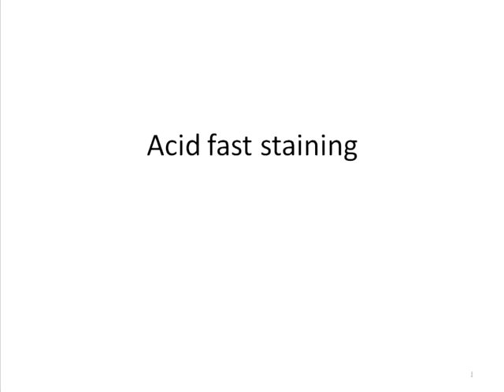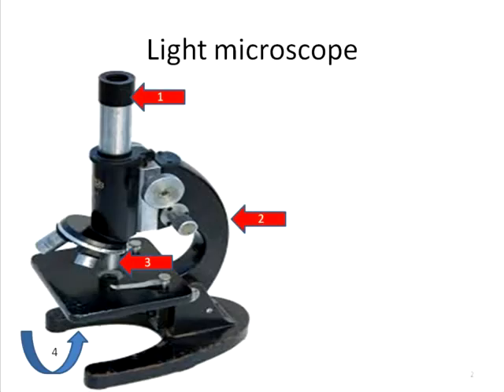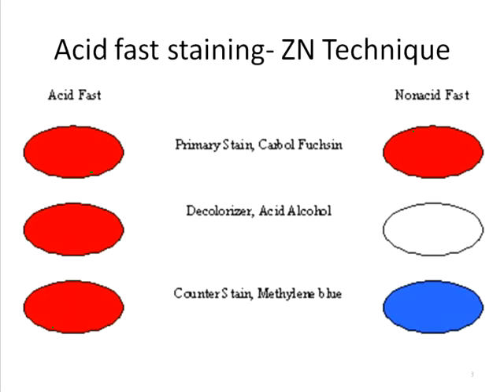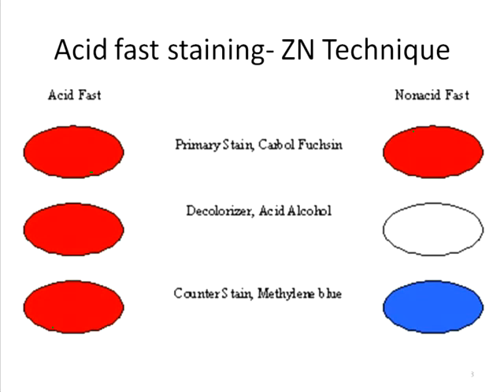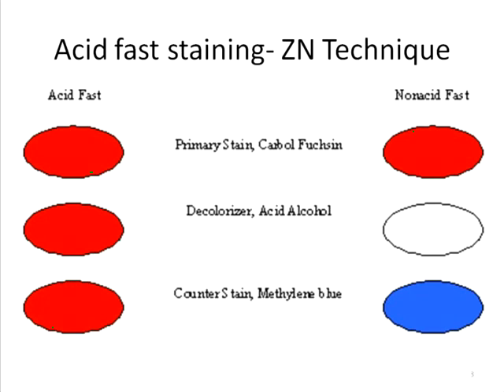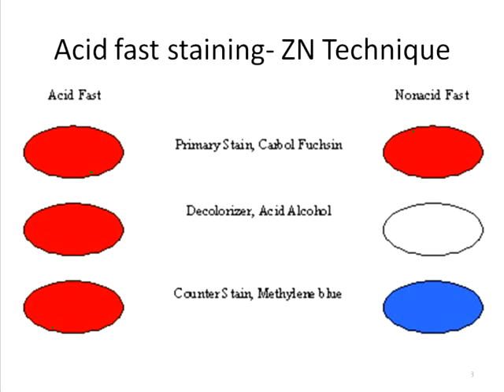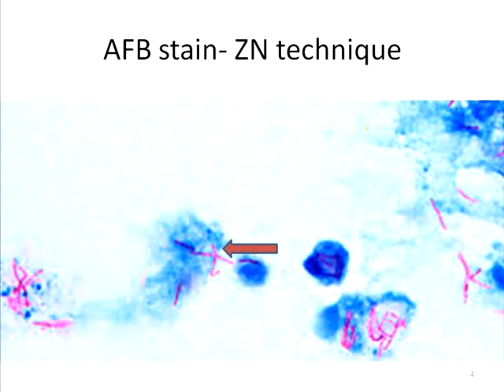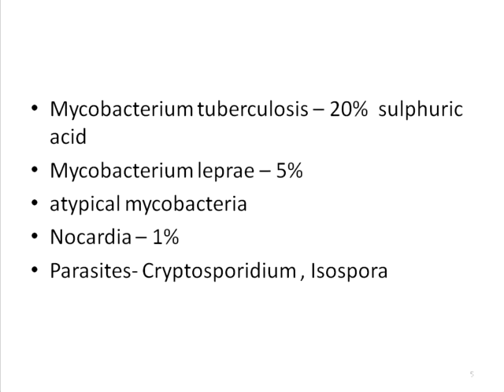Acid fast staining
A video module on concept of acid fast staining